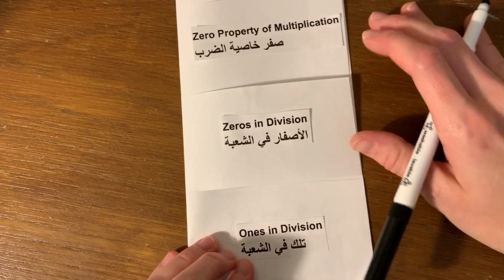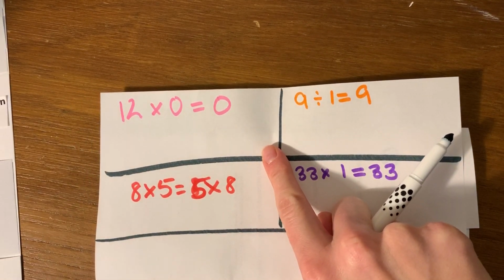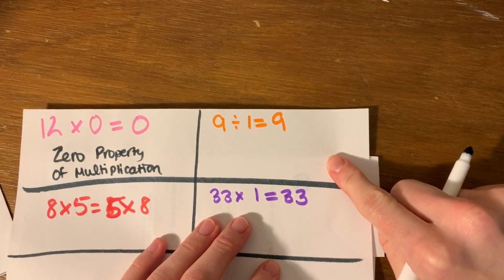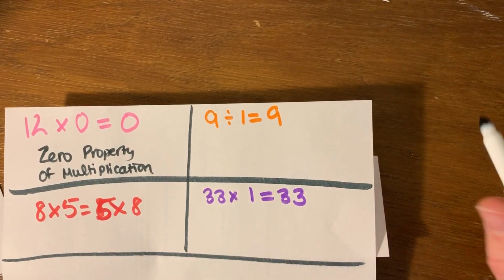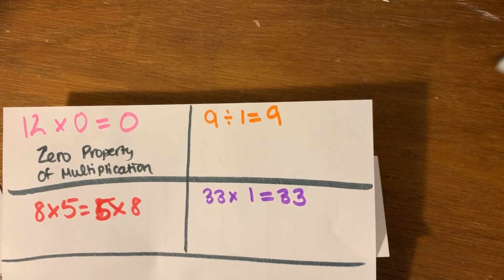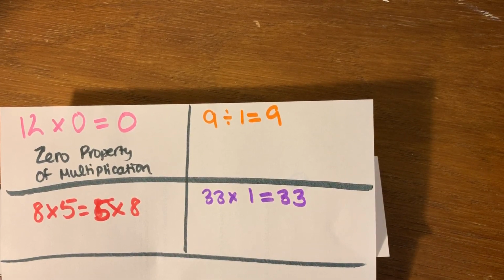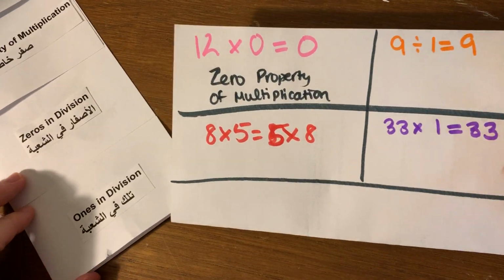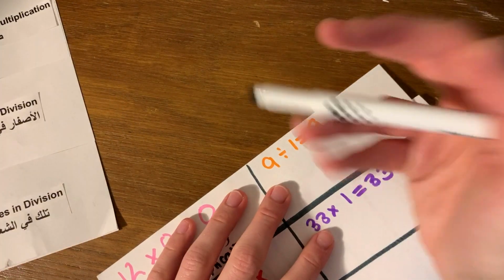Multiplication & Division Properties